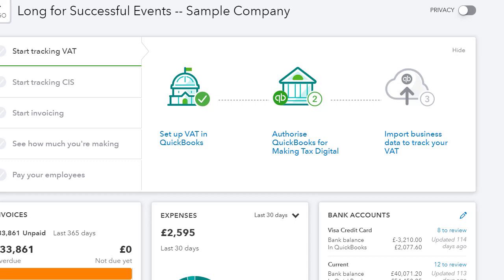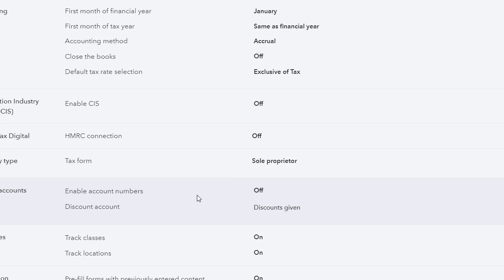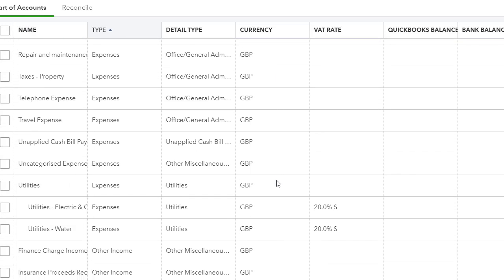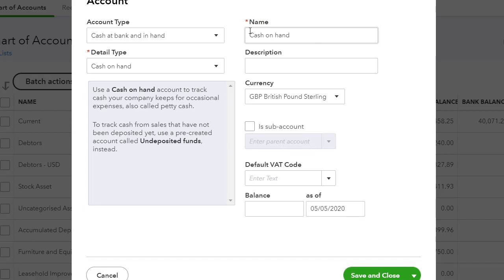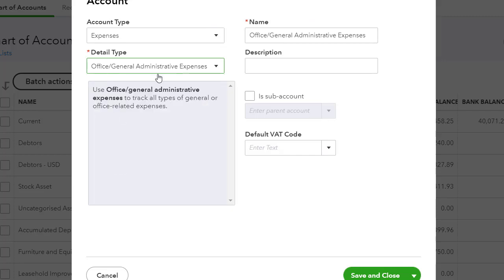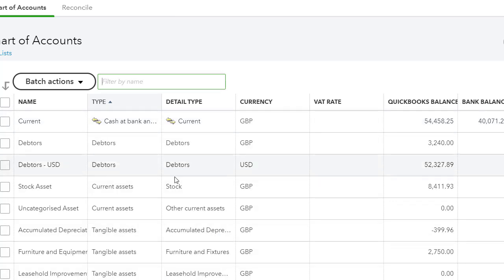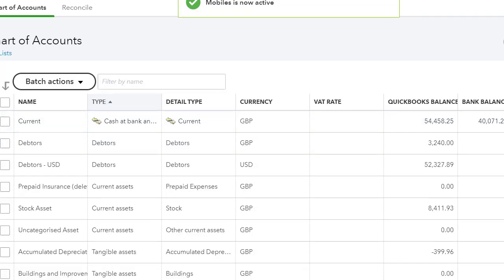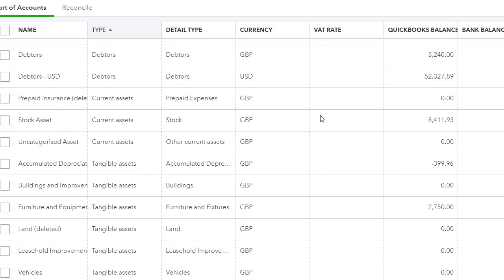It's all about the Chart of Accounts!